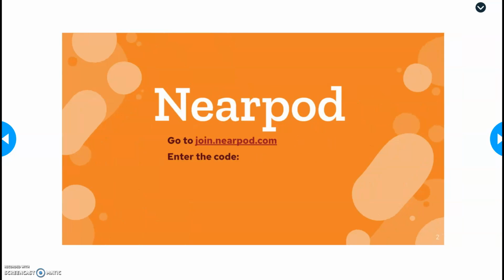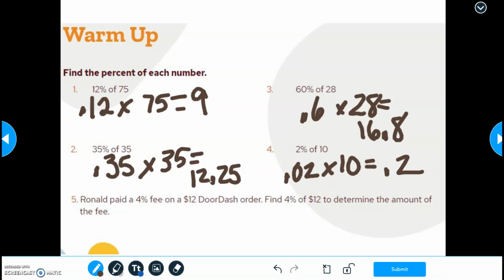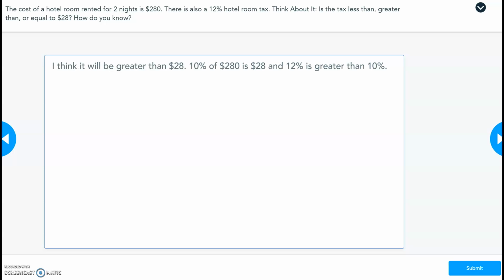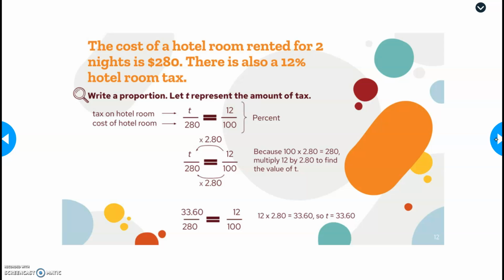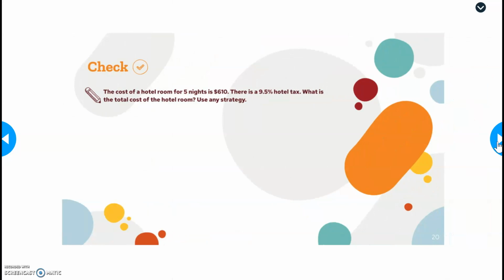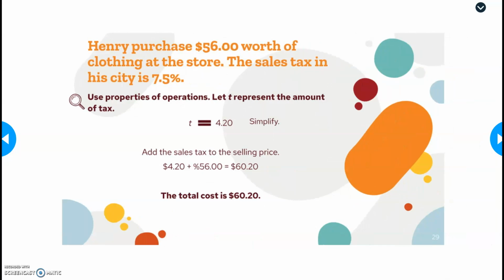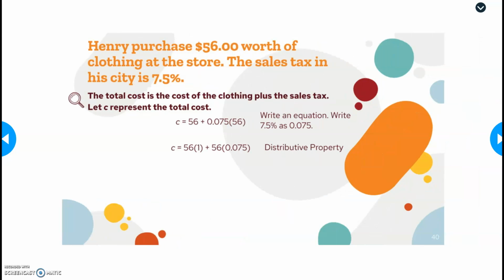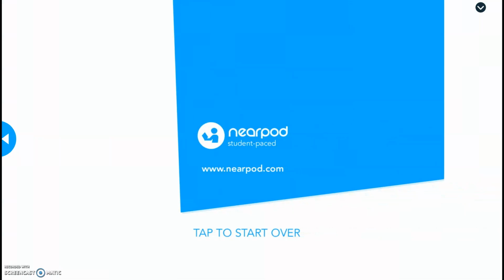Module 2 Lesson 2 Part 2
Hotel Tax and Sales Tax